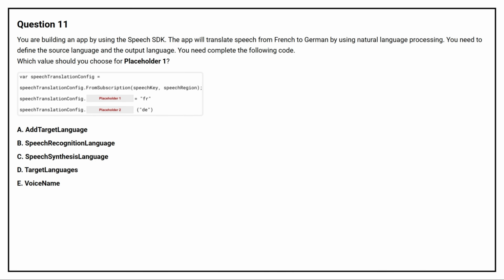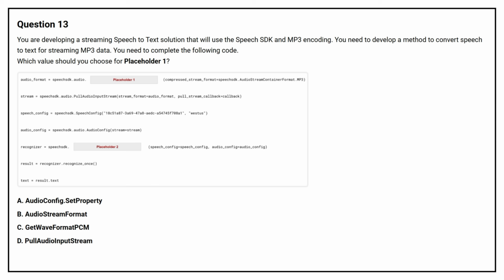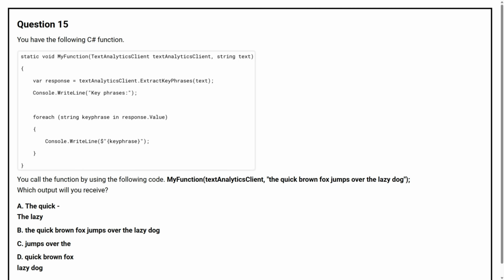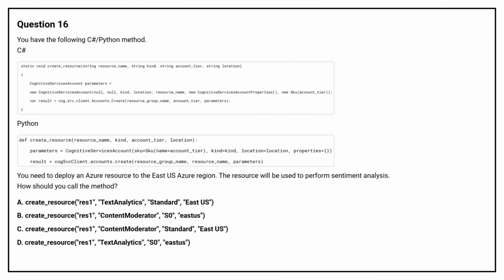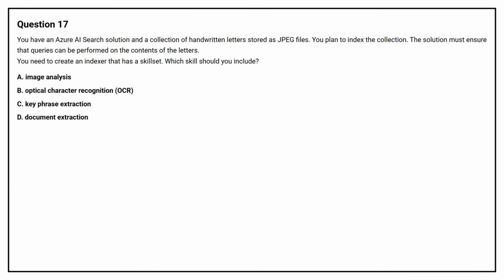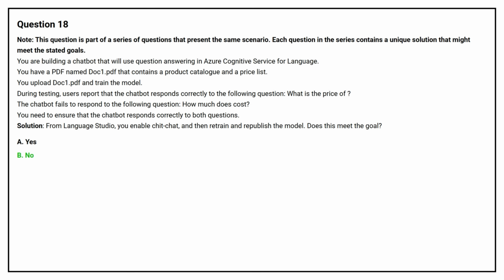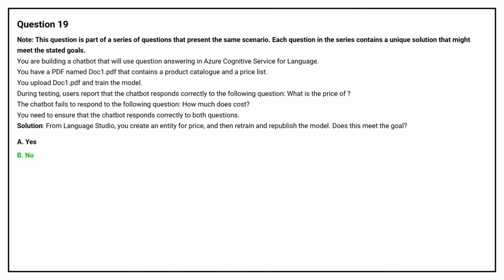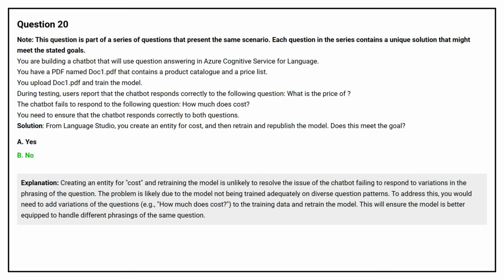AI 102 Exam Q&A #2 - Azure AI Engineer Associate